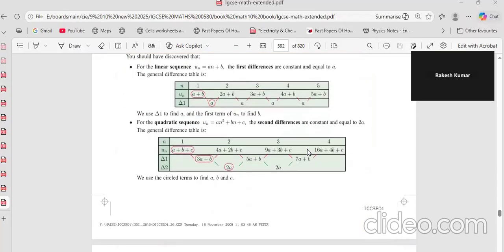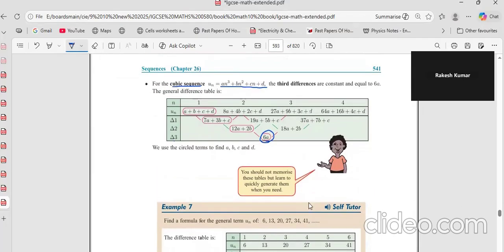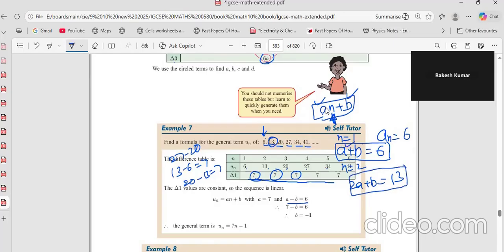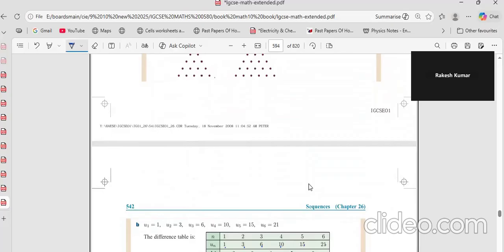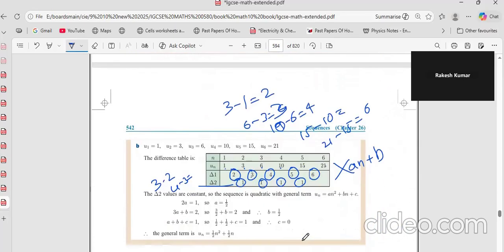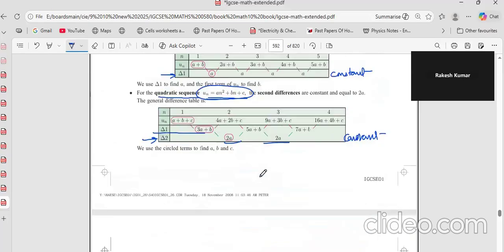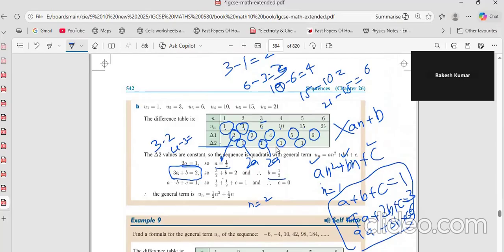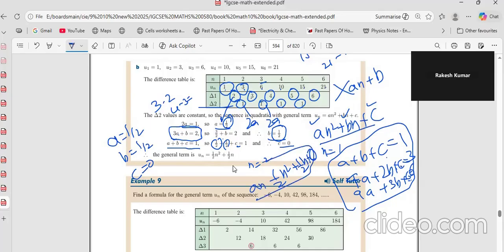Method of differences sequence and series